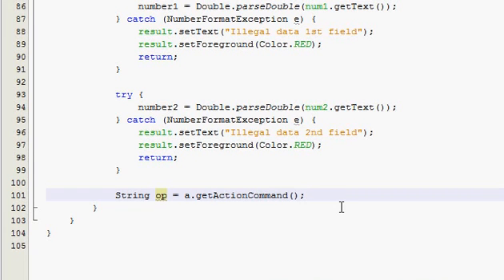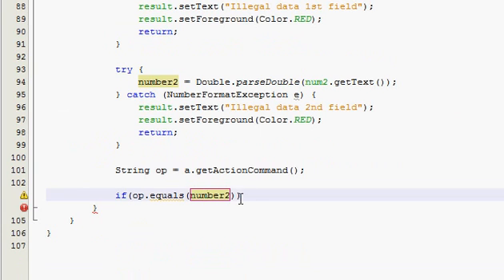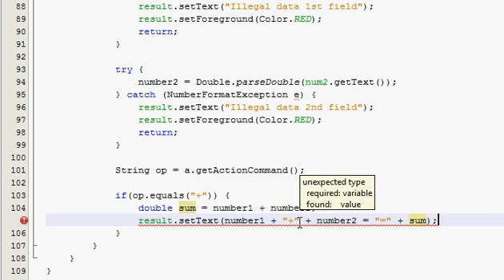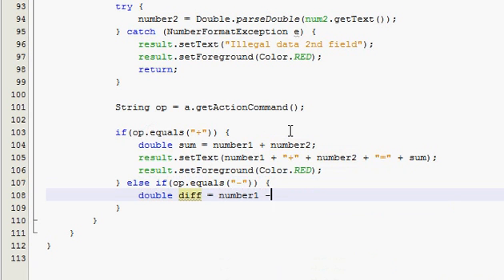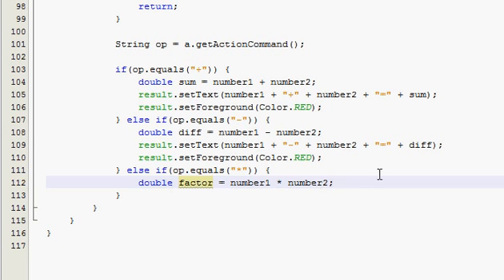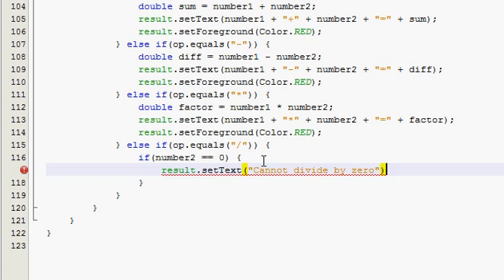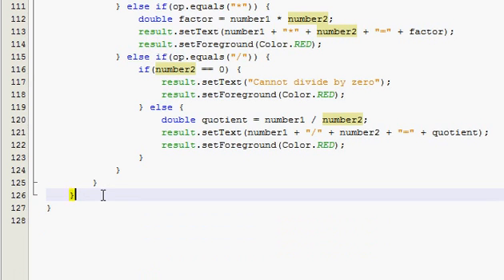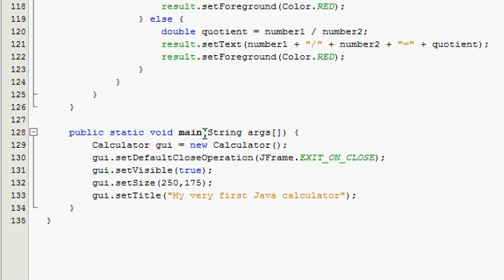Java GUI Tutorial 15 - Simple calculator (Part 3 of 4)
In part 3 we will finish the actionPerformed method and write the main method.